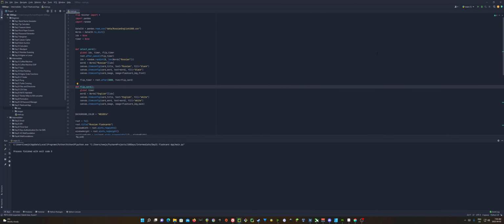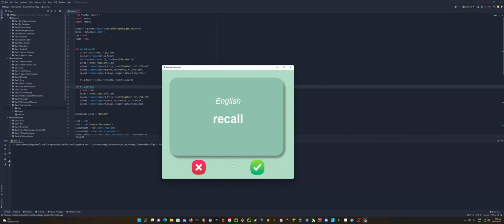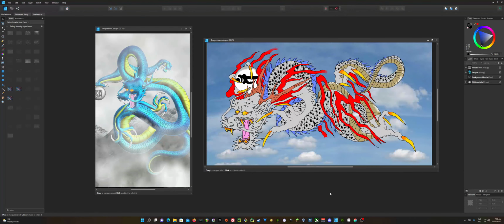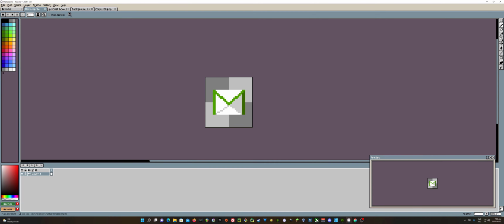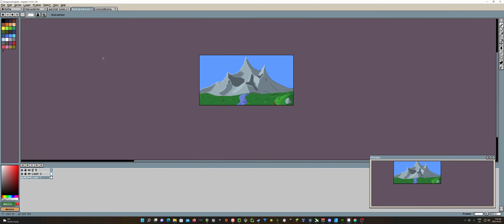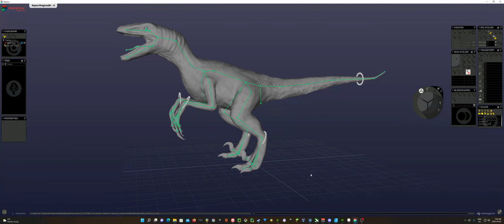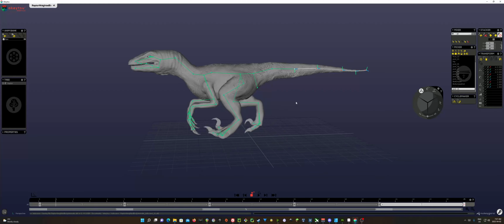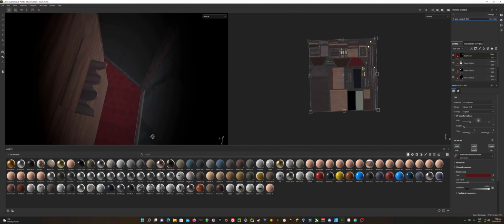Software I Use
Let's take a look at how we can create the illusion of pixel art while using 3D models, a trick used in games. This project is done written in GDScript. GDScript is a high-level, dynamically typed programming language used to create content. It uses a syntax similar to Python